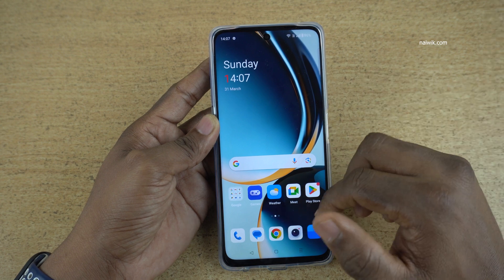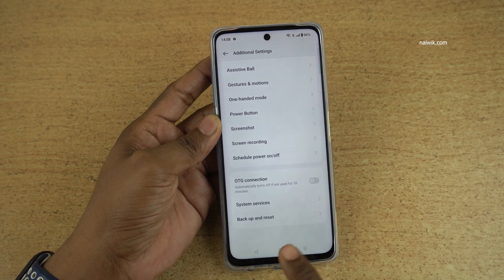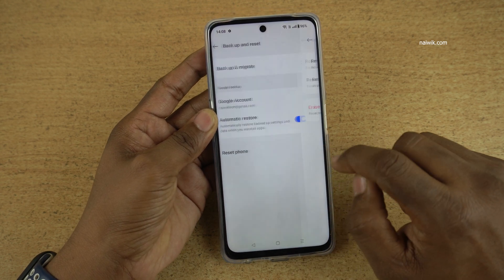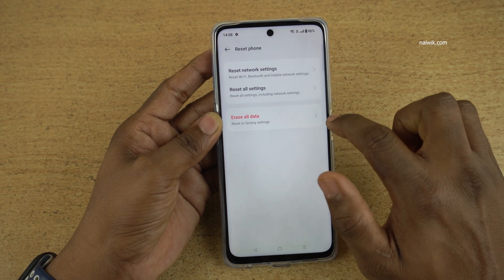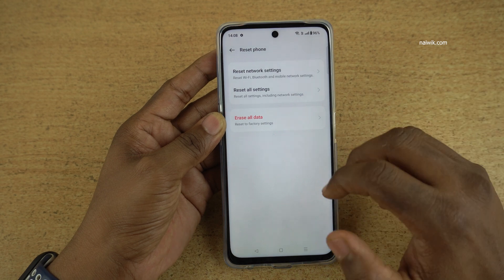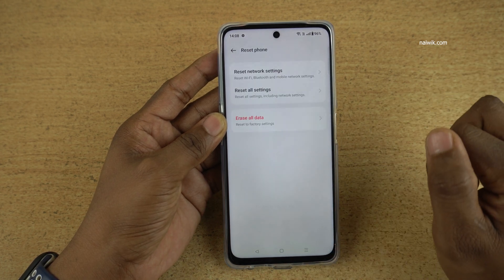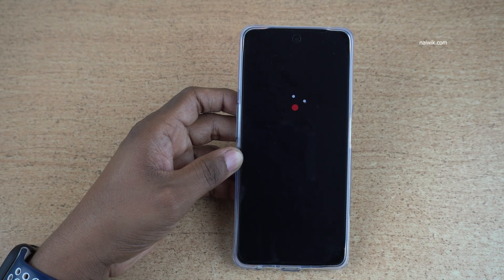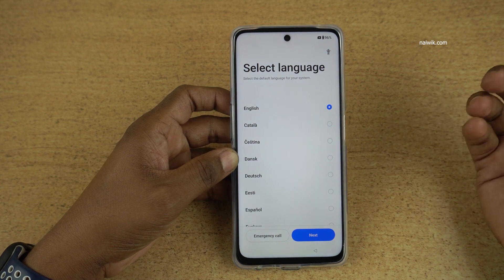How to Reset Oneplus Phone to Factory default settings